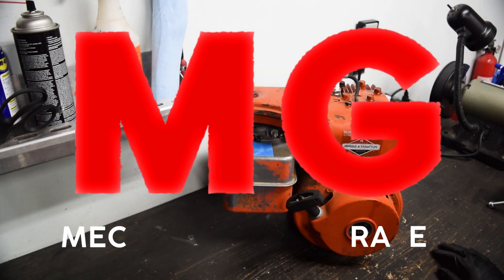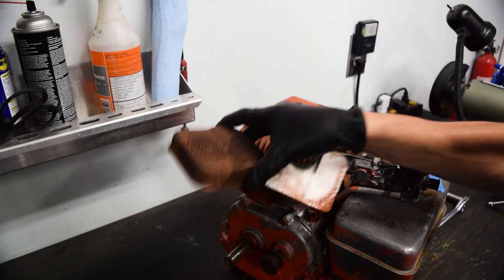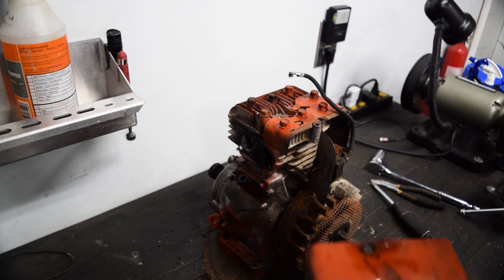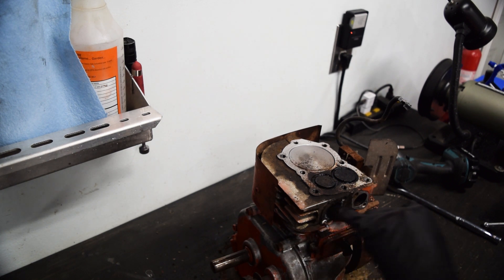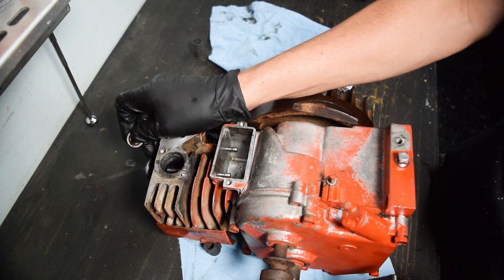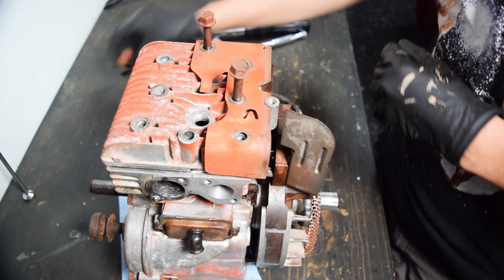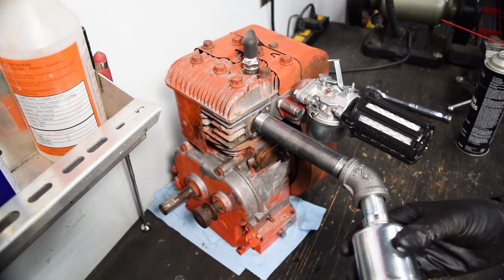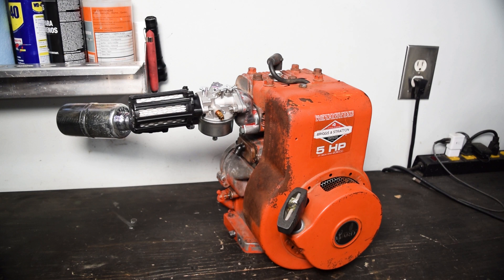Mod 101: 5Hp Briggs Flathead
Basic $100  mods for 5hp Briggs & Stratton Flathead

Specific Products & Items Used:
Intake: Tecumseh 28416A
Exhaust: 3/4 NPT Pipe
Air Filter: 35066, 35065 & 35797
Spark plug
Magneto Coil
Gasket Set
Engine Oil
Valve compressing tool
Rust Paint

General Products & Items Used:
3M tape
Carb cleaner
Flap disks
Grinder Wheels
Nutsert rivet tool
Metal Ziptie tool
Thread Pitch Tool
Digital Angle Finder